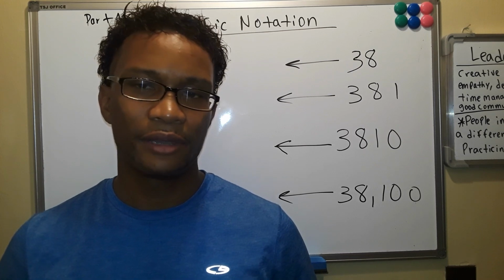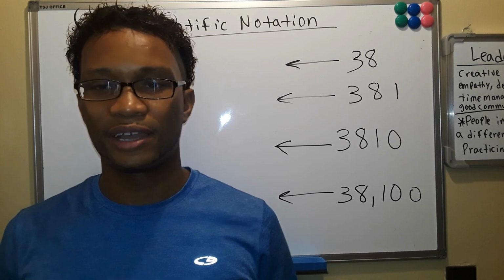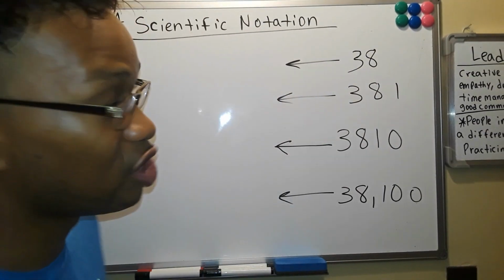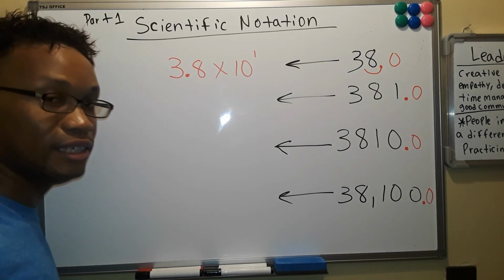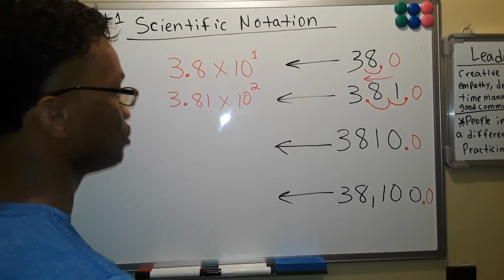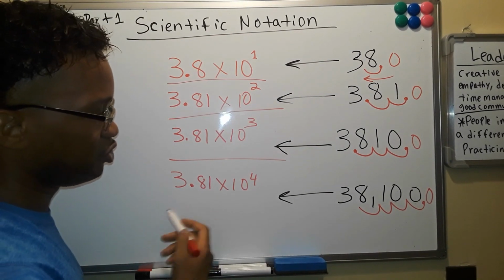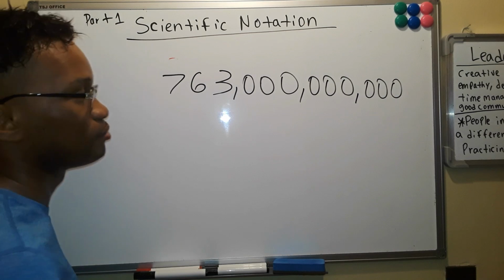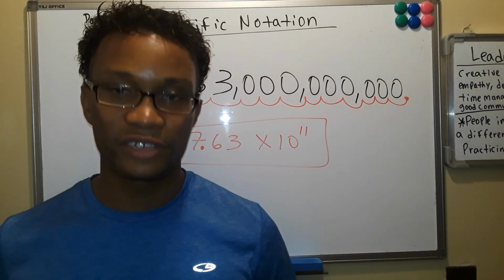How to solve scientific notation problems? Part 1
In this video, you will learn about how to turn a standard number like 800 into scientific notation that is needed in the 8th grade and beyond. This is taught in a simple and effective way.